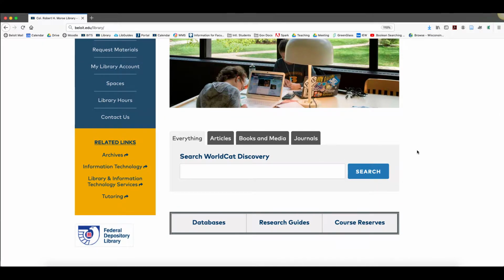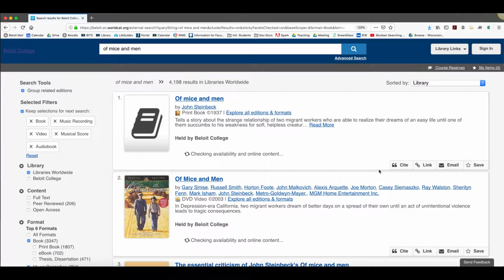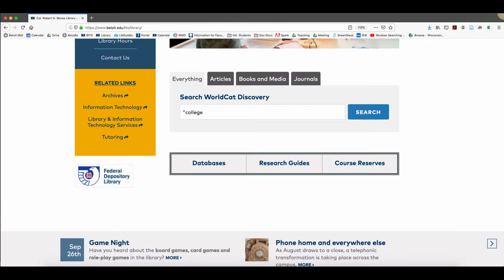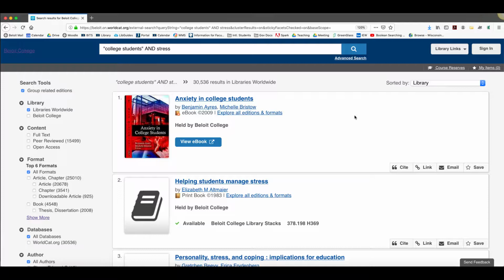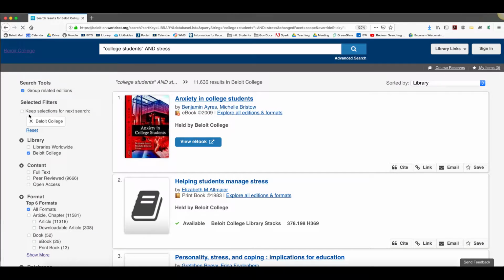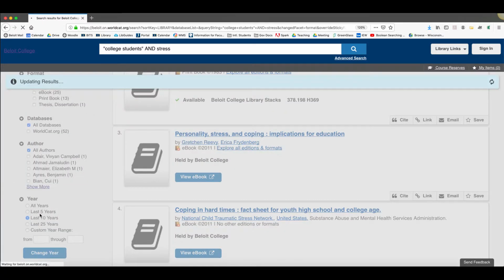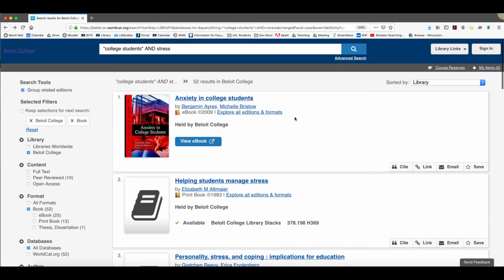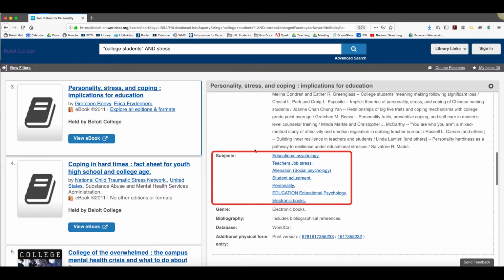Searching the Library Catalog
Brief tutorial on conducting simple searches in Morse Library's catalog.